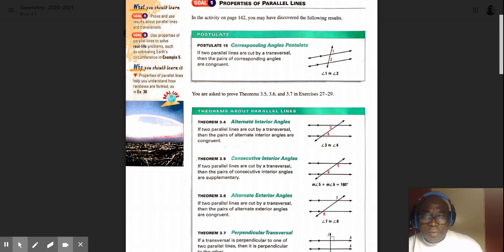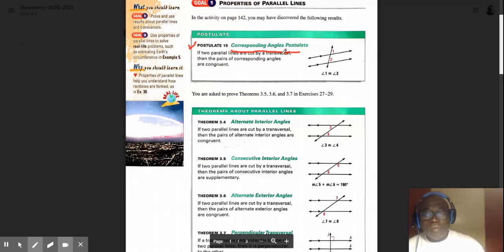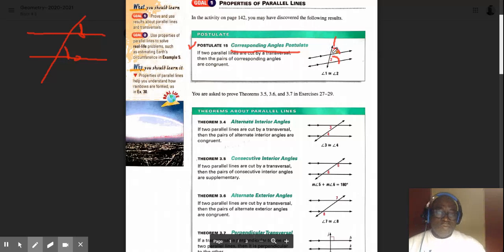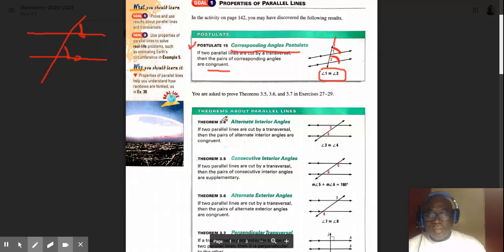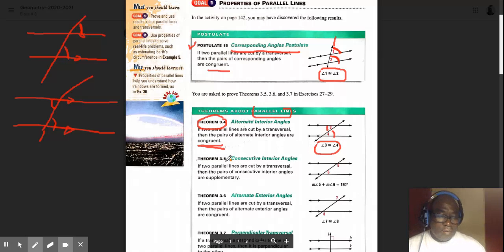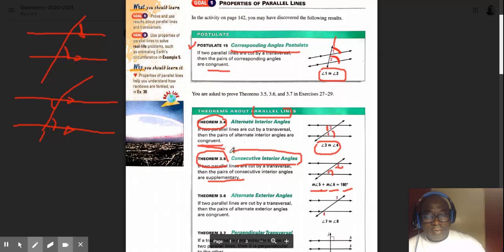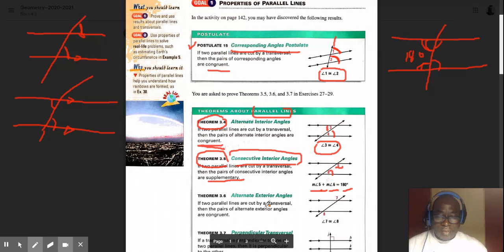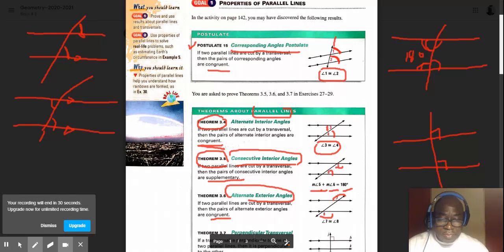Parallel Lines and Transversals